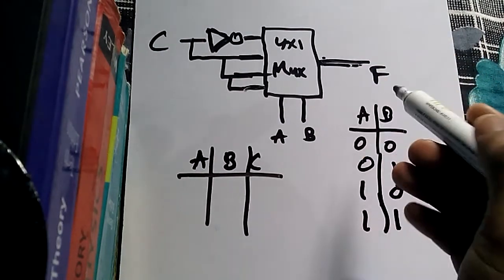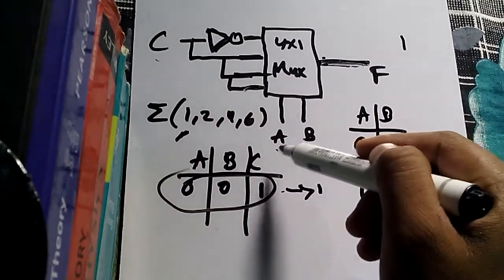digital (solved) dec 2016 multiplexer